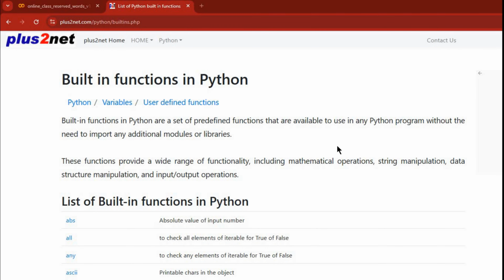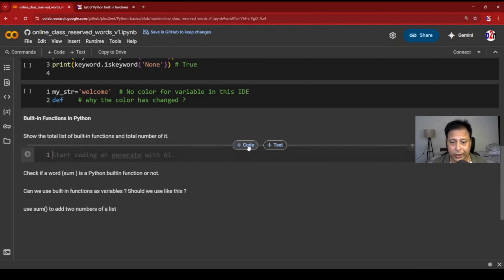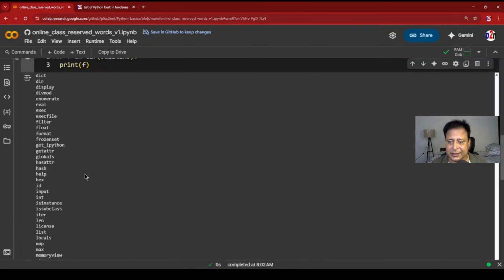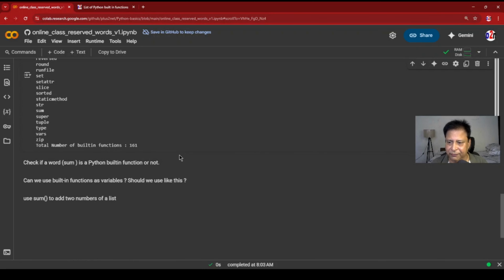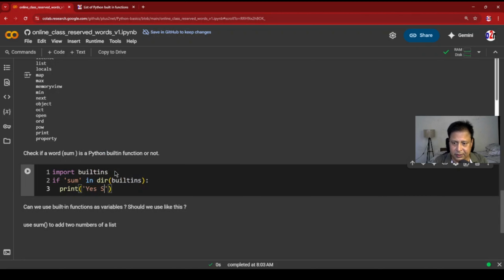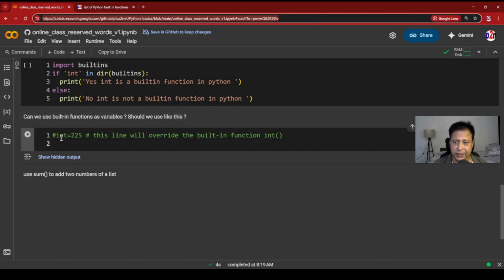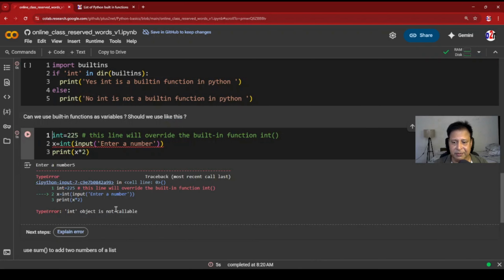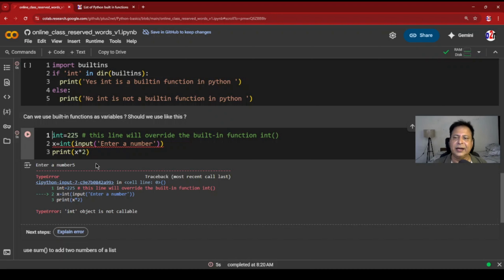Python Built-in Functions Explained Simply | With Examples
In this video, learn all about Python’s built-in functions — powerful tools that you can use without importing any library. From print() to len() and type(), we explore how these functions work and how they simplify coding. Based on the trusted content from plus2net.com.